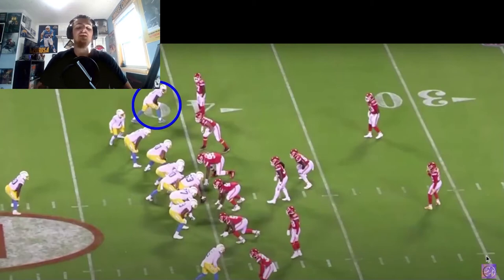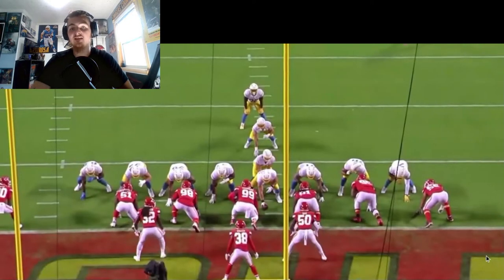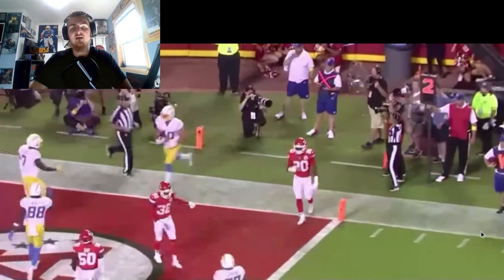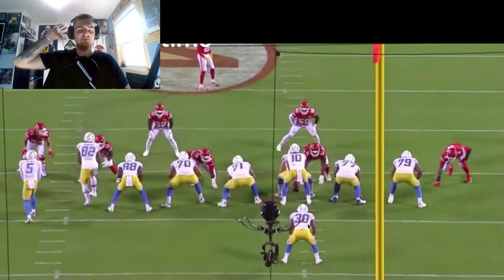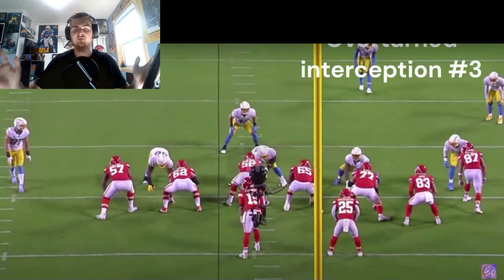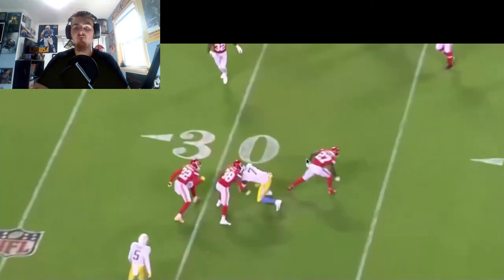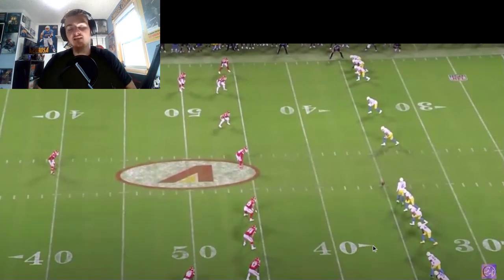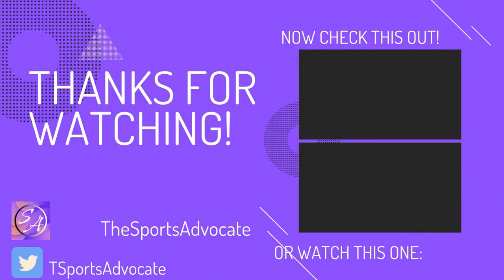Chargers Week 2 Film Breakdown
With the Chargers losing on Thursday to the Chiefs, there are many things to look at. From top plays on both sides of the ball as well as poor calls.